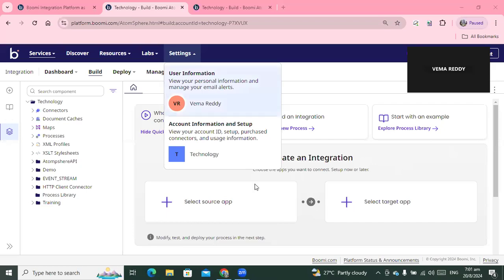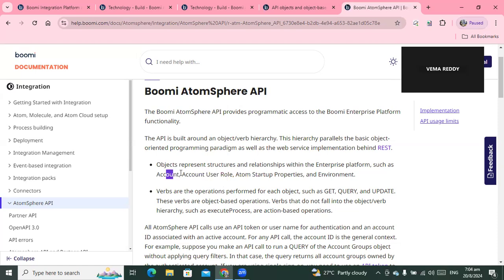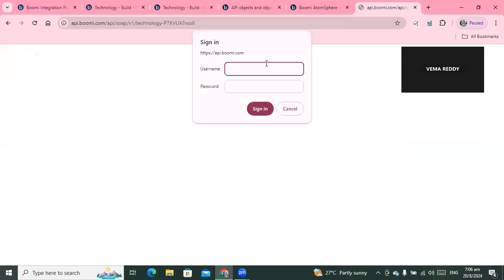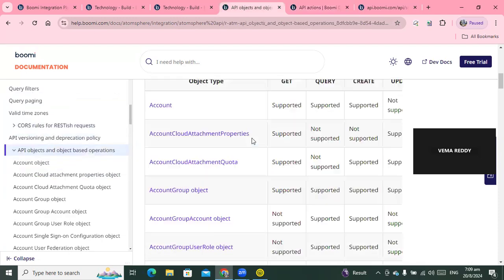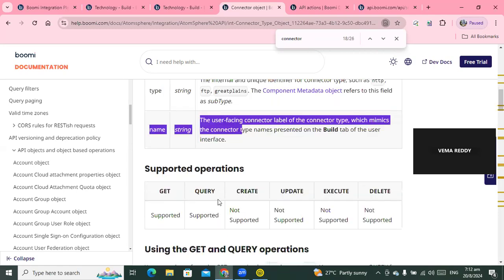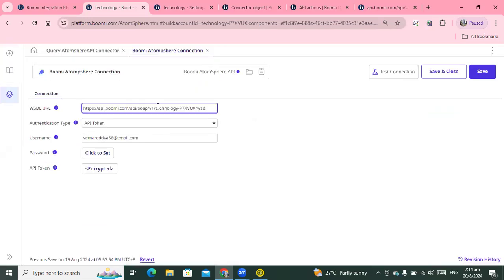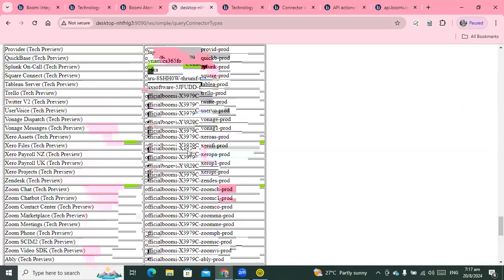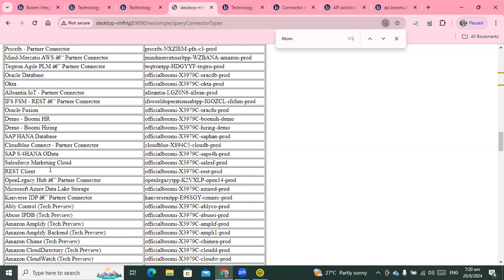Atompshere API Connector Object Demo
In this video explain below concepts:
 - What is Boomi Atompshere API
 - Connection Setup for the Atompshere API
 - How to use Connector Object Query Action Verb
 - How to expose Connector Object Response as Web service.